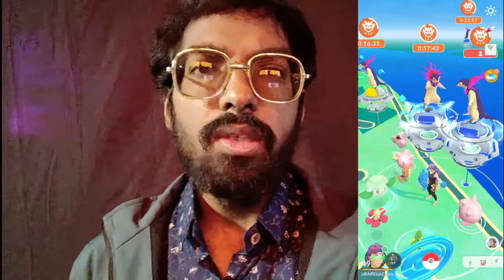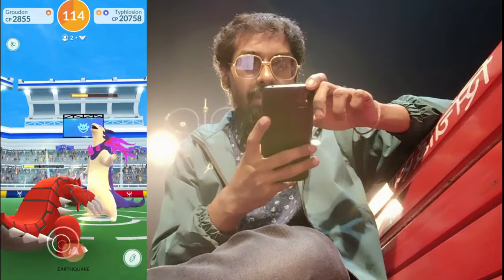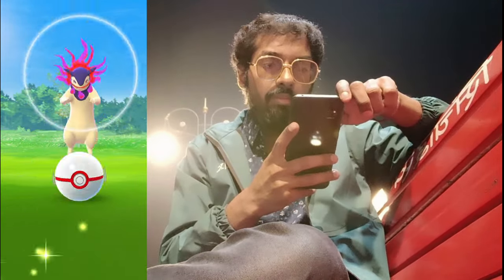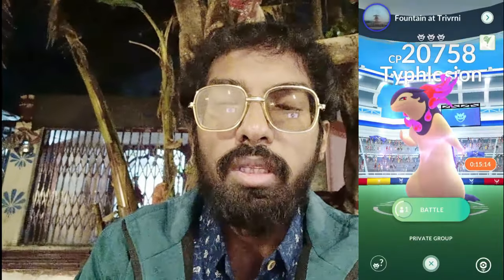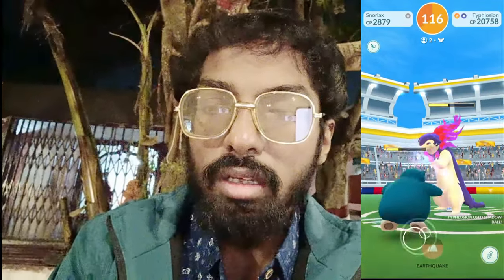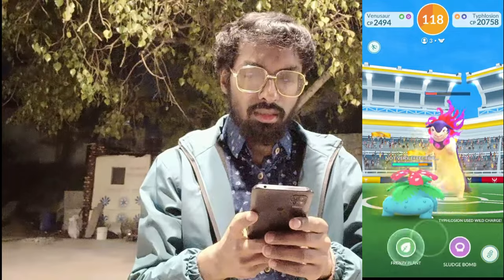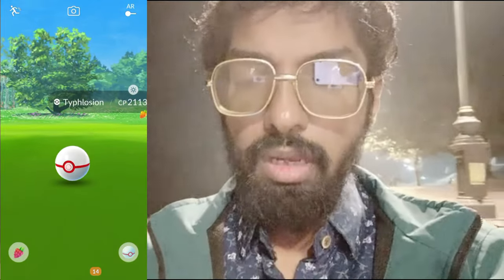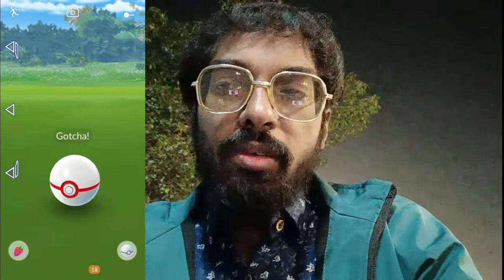Don't Lose the Fire! *Hisuian Typhlosion* Raid Day. | Pokémon Go...